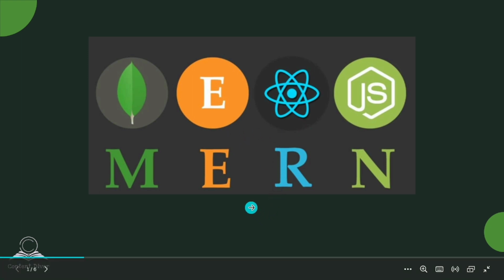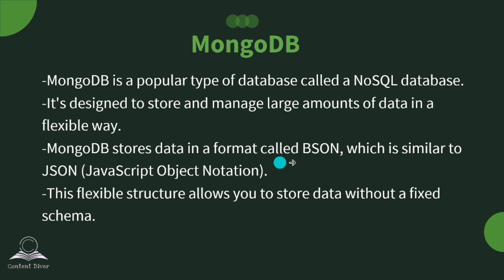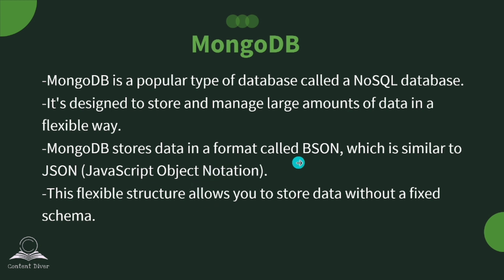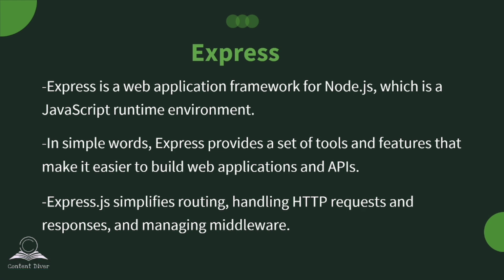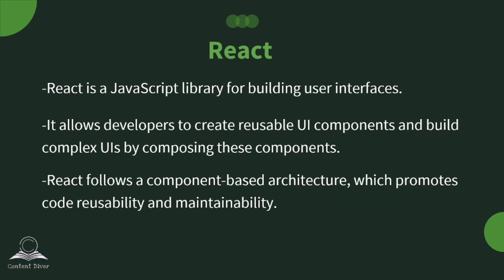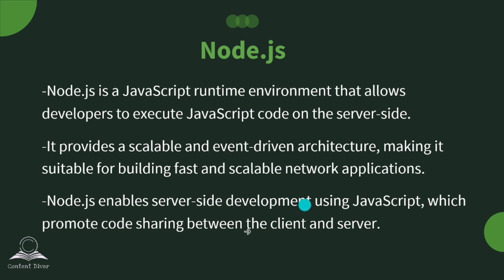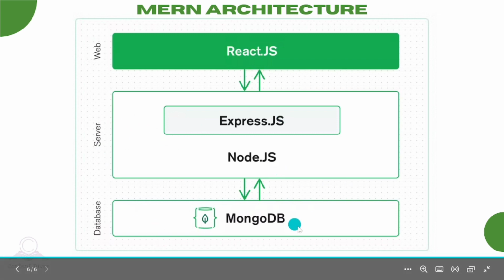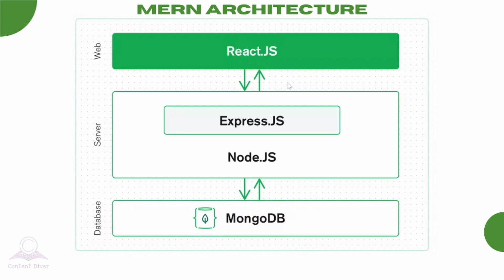What is MERN Stack and its Architecture mernstack || Brief understanding- Application Architecture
In this video, we dive into the world of the MERN stack, a powerful combination of technologies for building robust and scalable web applications. We'll explore the individual components of the MERN stack - MongoDB, Express.js, React.js, and Node.js - and understand how they work together to create a seamless development experience. Whether you're a beginner or an experienced developer, this video will provide you with a solid foundation to start building your own dynamic web applications using the MERN stack.

MERN Stack, MongoDB, Express.js, React.js, Node.js, web development